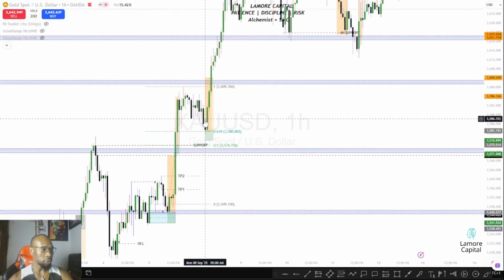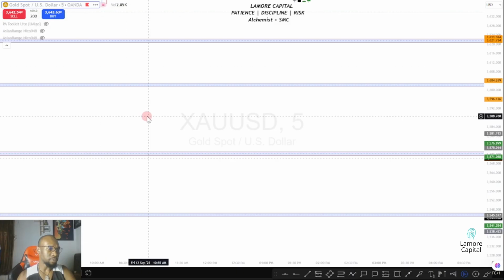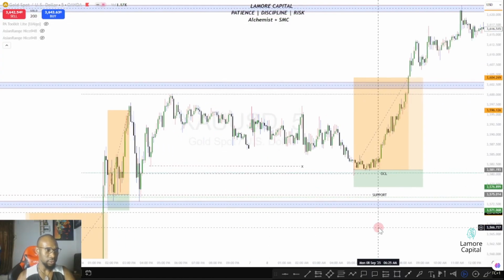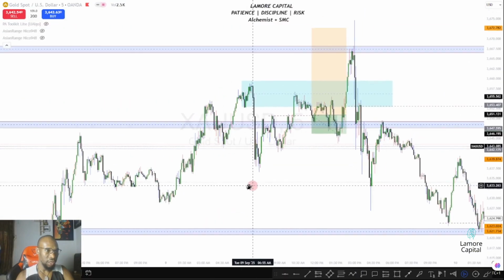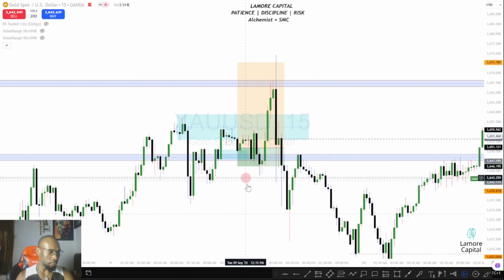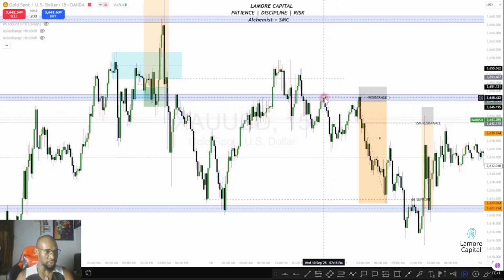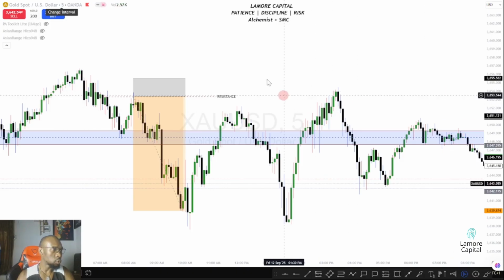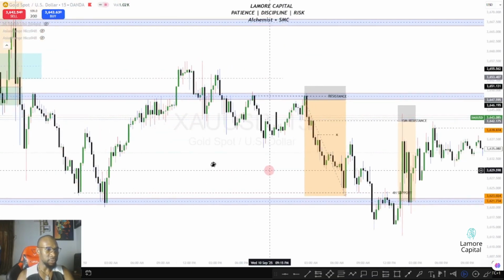E47, Road to $1M Funded: How to Spot Support & Resistance on XAUUSD (GOLD) 2025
Download My Free Course on Order Block, Liquidity, Failed Swing & My Trading Plan